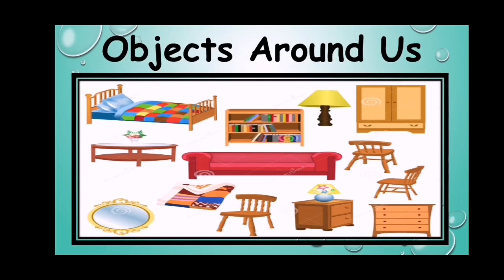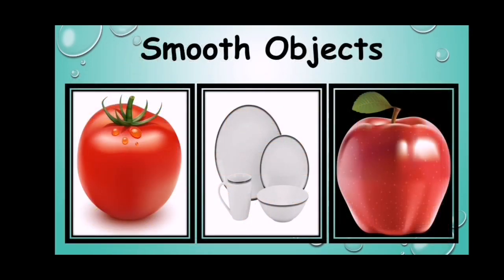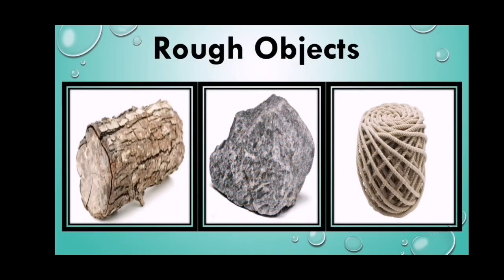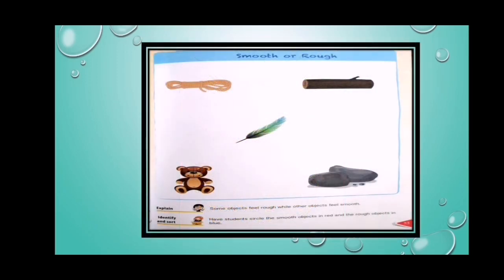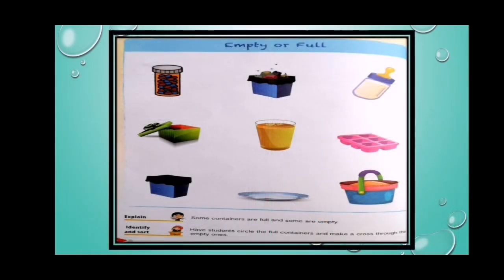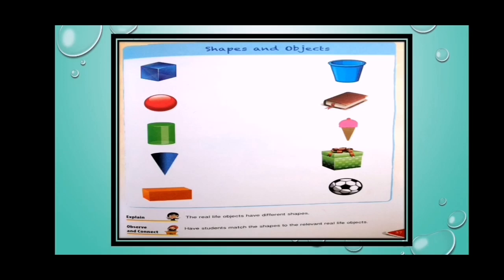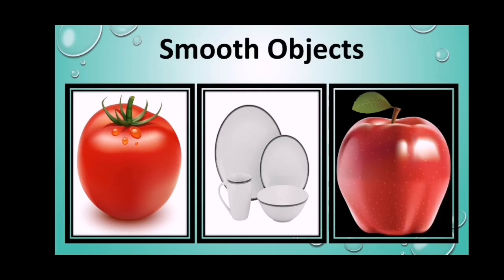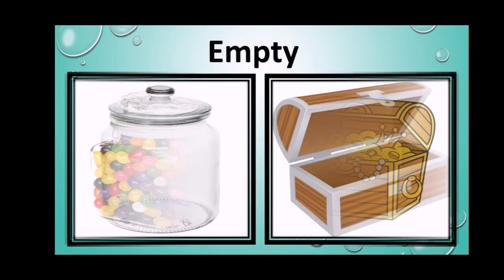Objects Around Us 2